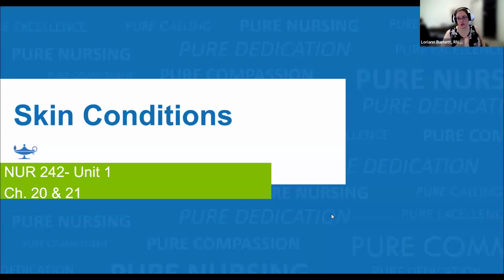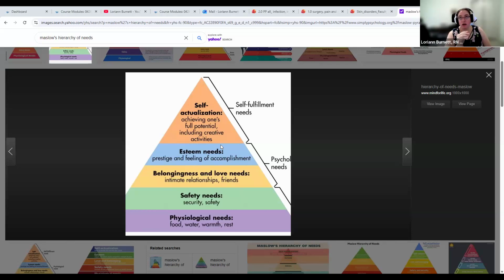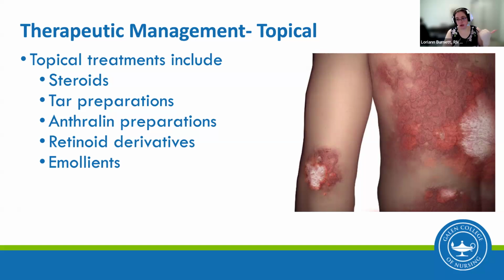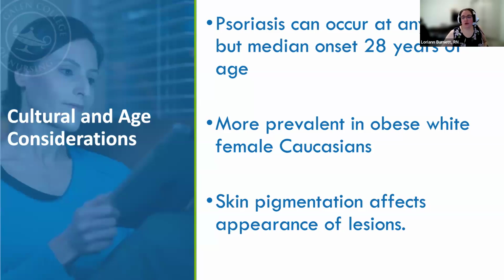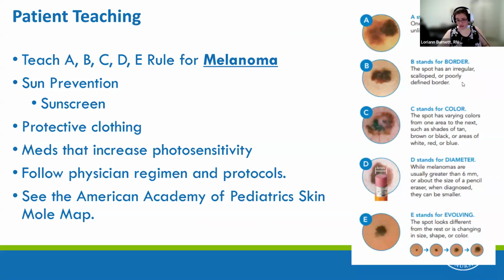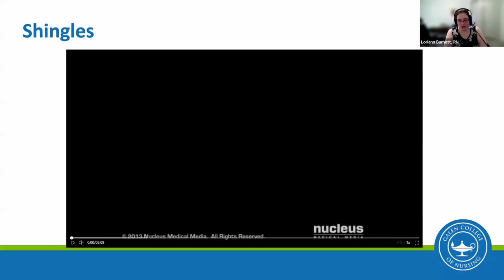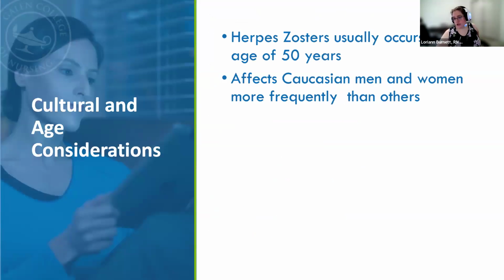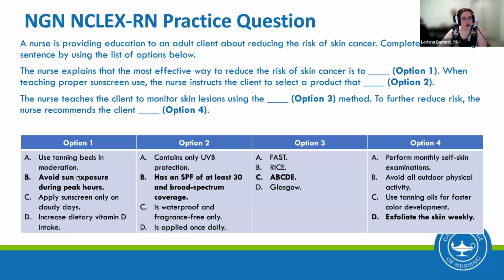Exam 1 Skin conditions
Exam 1 Skin disorders and conditions